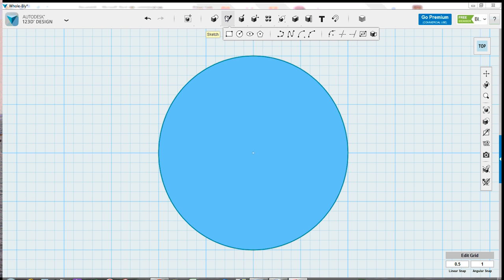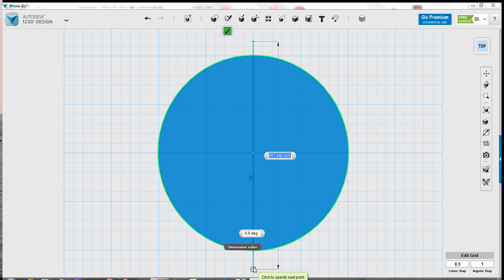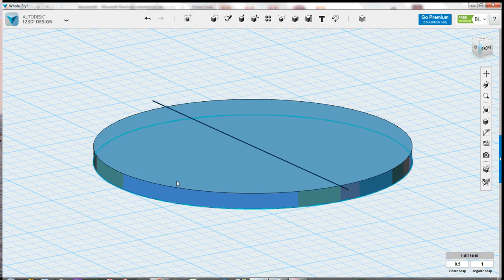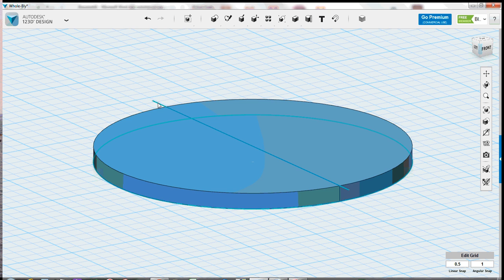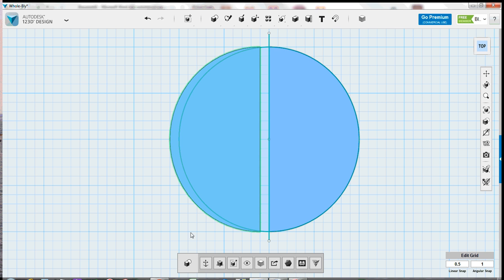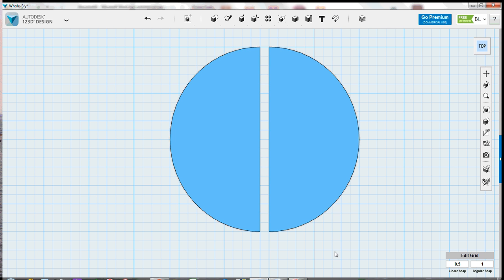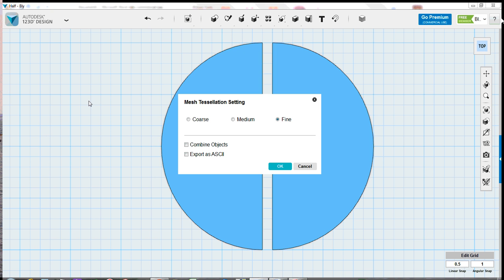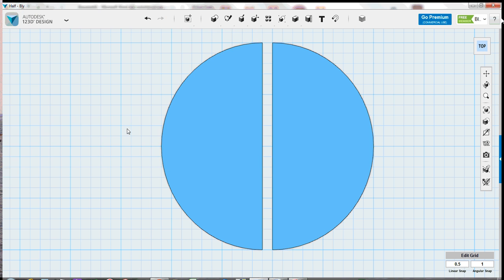Fractions Lesson 2 Half